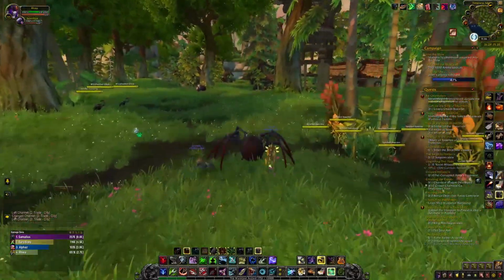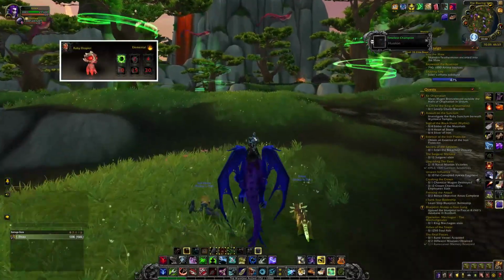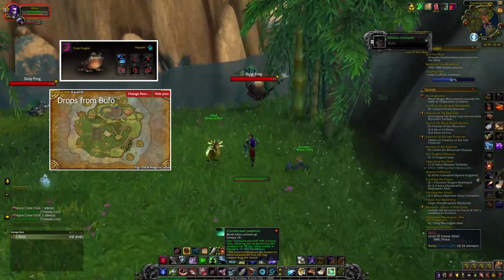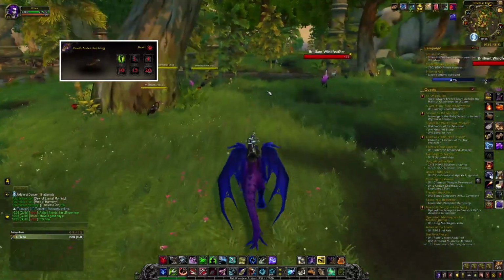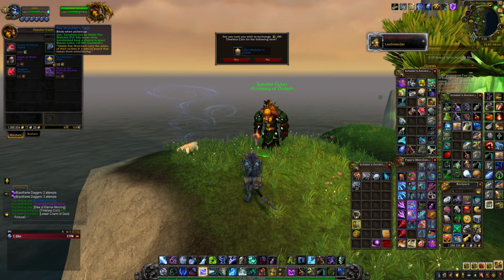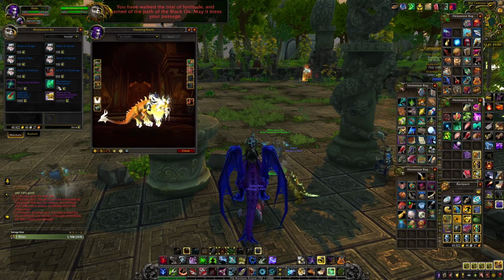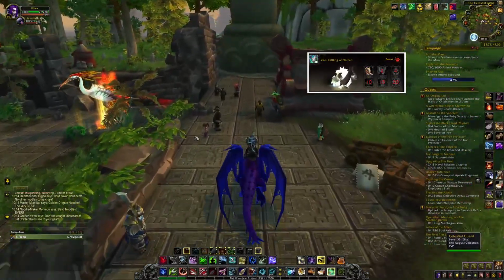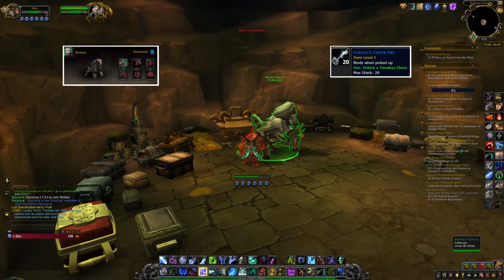A Guide to the Timeless Isle - How to Obtain all Mounts and Pets | Shadowlands 9.1.5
The Timeless Isle was an end-game content zone introduced in Pandaria. And similarly to Korthia, in the Timeless Isle, players could find secrets, kill rares, get BoAs for their alts or collect Timeless Coins to buy unique items.

For collectors, the Timeless Isle is an ideal zone to spend time in, while we wait for 9.2 to release on February 22nd/23rd.
In this video, I will go over all the mounts and pets you can collect on the Timeless Isle in as quick and simple a manner as possible.
Bear in mind, that I have not included the many toys you can also collect on the Isle.

Stop by one of my live streams on the channel!
Stream schedule EU Realm Time (YouTube & Twitch)
Tuesdays 4 - 6 pm
(occasional) Saturday 9 - 11 am.

And/or join the community on YT for perks including badges, emojis, exclusive polls, updates and more:

Or on Instagram where I post IRL pictures, video news and occasional insights into what I've been up to in WoW:

Sections
0:00 Rares and Elite Drops
3:56 PvP Rewards
4:51 Reputation Rewards
6:14 Pet Battle Rewards
7:00 Chest Drops